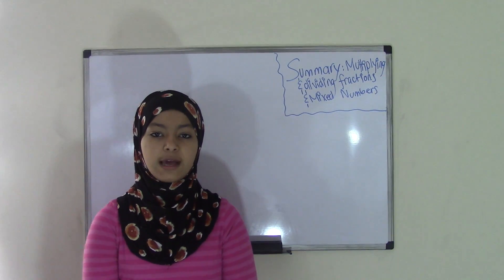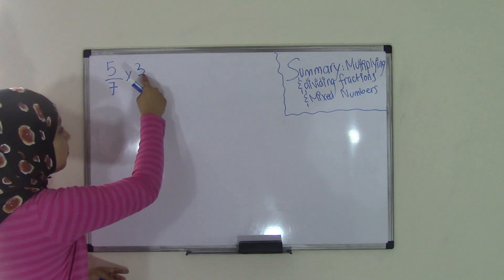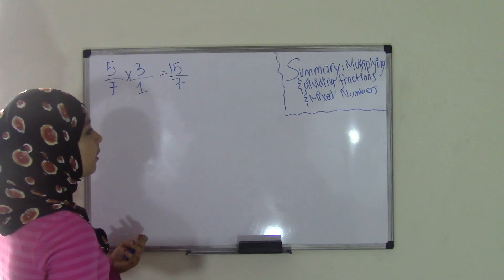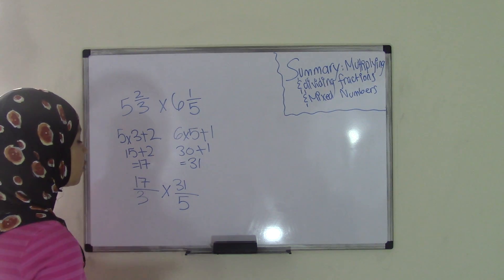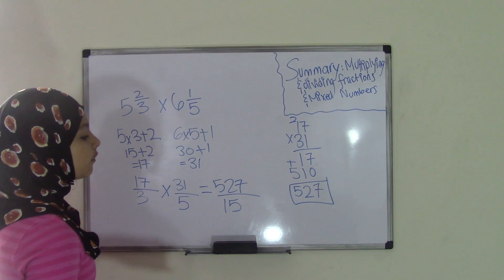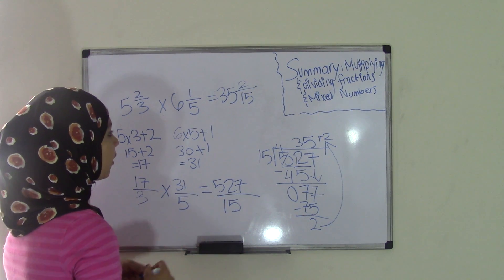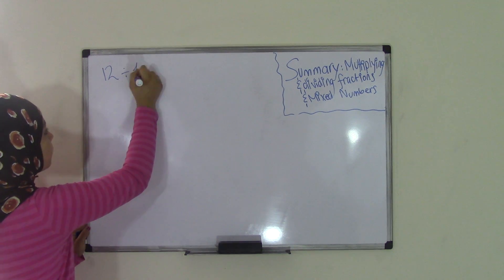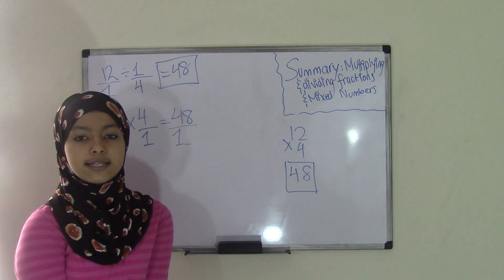5th Grade Math - Multiplying and Dividing Fractions and Mixed Numbers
In this video Rida will teach you how to multiply and divide fractions and mixed numbers.It will be a step by step tutorial on the multiplication and division on each fractions and also mixed numbers.

5th Grade Math (Common Core Math) is all about teaching Fifth grader student Math skills
Visit us:
5th Grade Math (Common Core Math) is all about teaching Fifth grader student Math skills